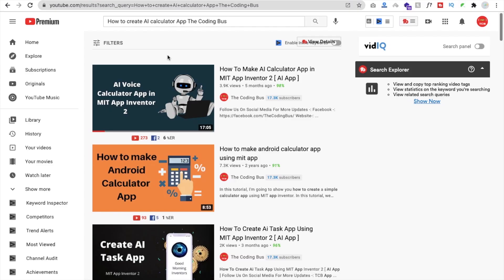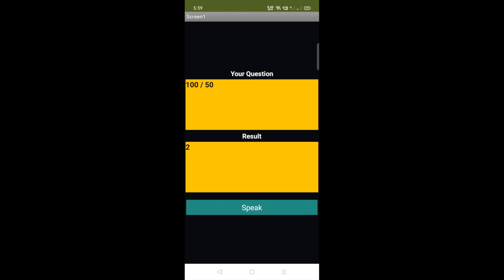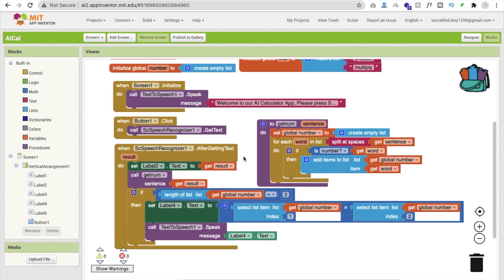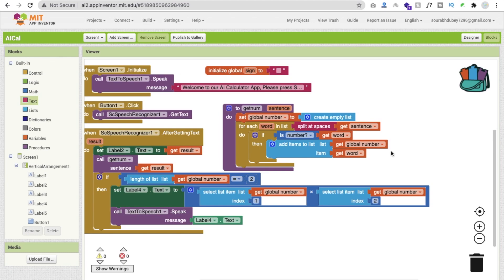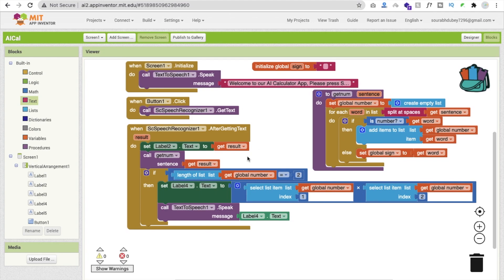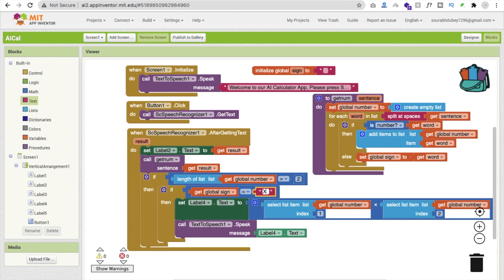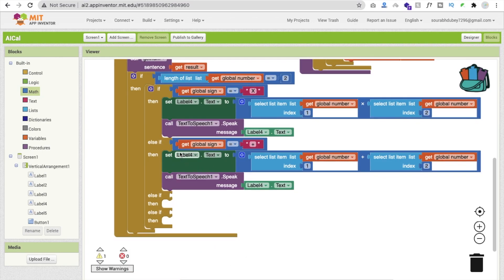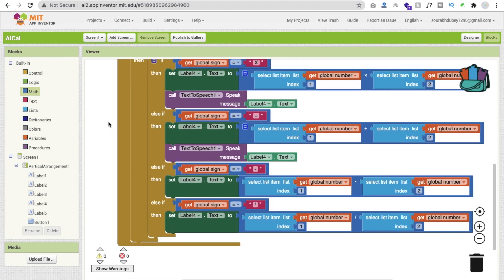How To Make AI Calculator App in MIT App Inventor 2 | Part - 2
In this video, we will learn how to make a voice calculator app using MIT App Inventor, using this app you can ask any arithmetic operation to this app this will answer your many questions.